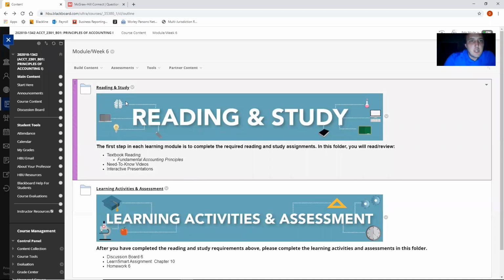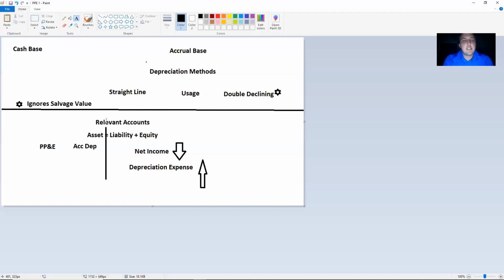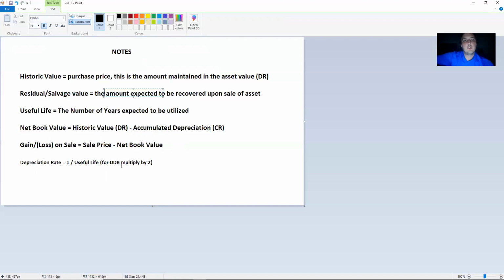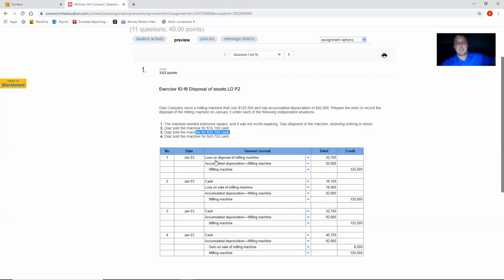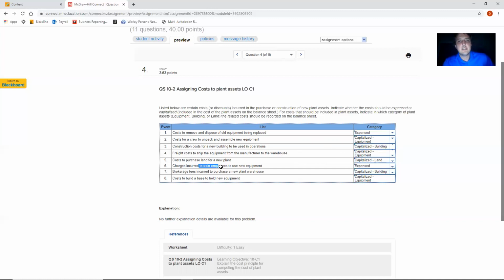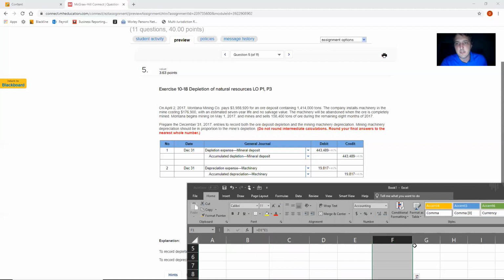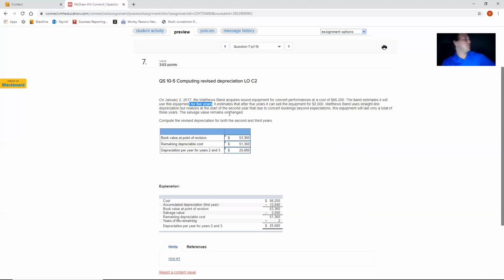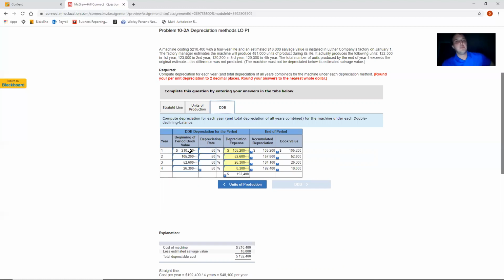Week 6 - Instructional Video - Acct 2301 - HBU - Summer'20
This week discusses the rationale behind depreciation, the impact to accounting records for PPE, and the assumptions/calculations used for each method.